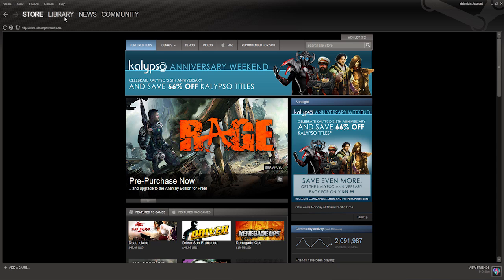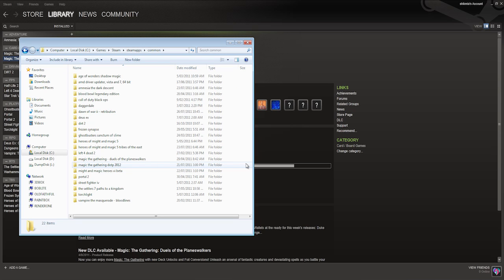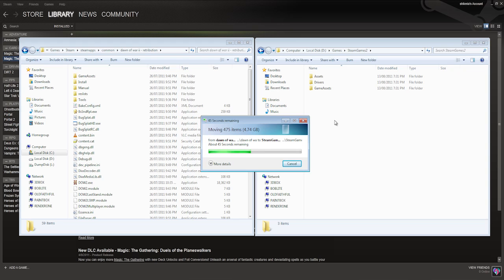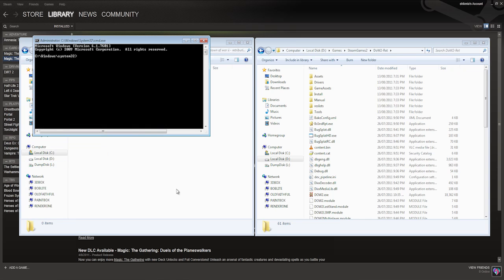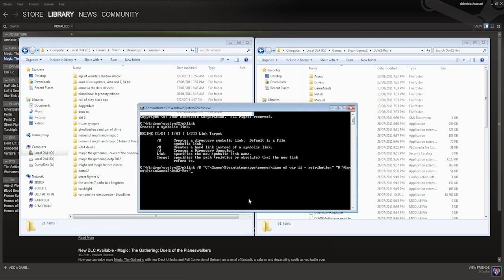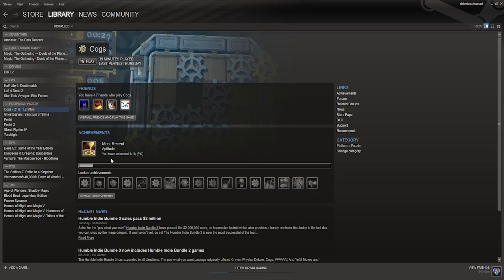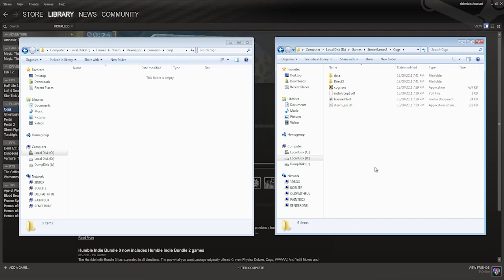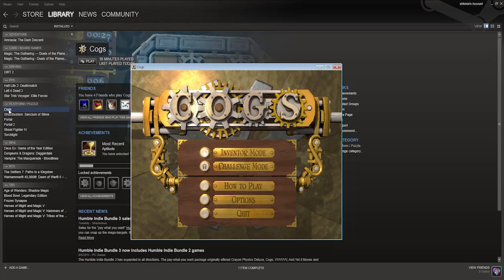How to install / Move Steam Games to other locations on your computer (Different Directories)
Hi there!!

No... .. .  I am not DEAD, No... .. . I have not abandoned this hobby, I am just very busy with work and family and haven't had to time devote to this channel. I know this is something you have heard all before, but there it is.. this is a hobby, not a job.. new vids will come as I get around to it. I do have some plans for some big reviews, and they will be coming soon!!

To wet your appetite I have done a real quick tutorial to add to the others on my channel. This time I am covering how to install steam games at any location on your computer you wish. As any steam user will know steam forces you to install your games in a certain location. You may fill up your C Drive and not have room to install any new steam games, even though you have gigs of space on a different drive.

Well this tutorial will show you how you can install / move your steam games anywhere on your computer, so you are not restricted to installing them in the default location.

I hope you like this quick little video, and please be patient, I'll be bringing you some new "real" content real soon!!

Happy Adventuring
--A4L

mklink /D "(Steam Directory)\steamapps\common\(Original Game Dir Name Created by Steam)" "(New Location)\(Game Dir Name of your Choice)"